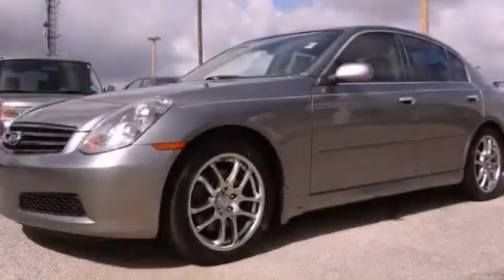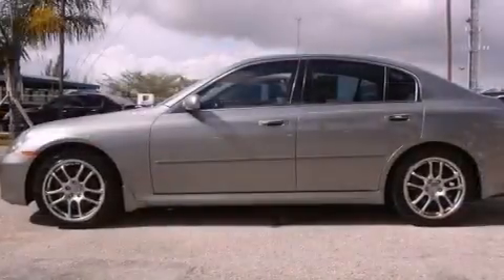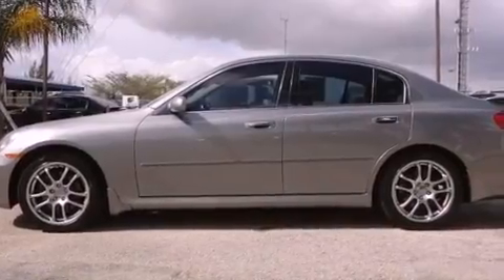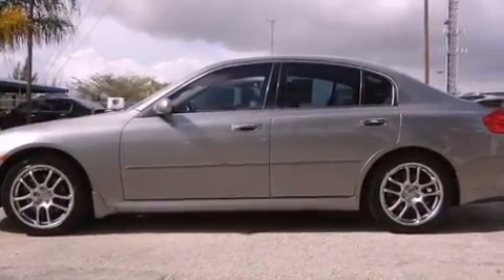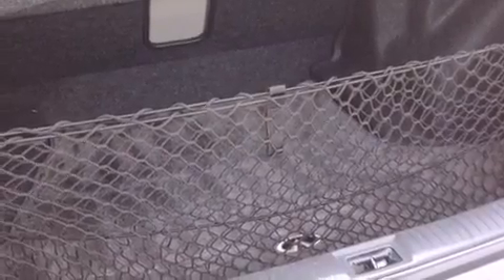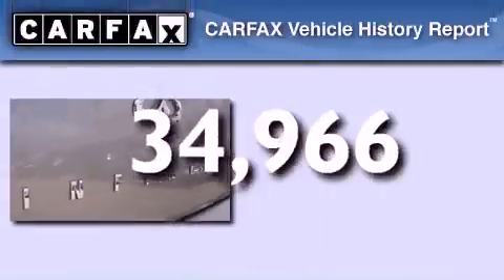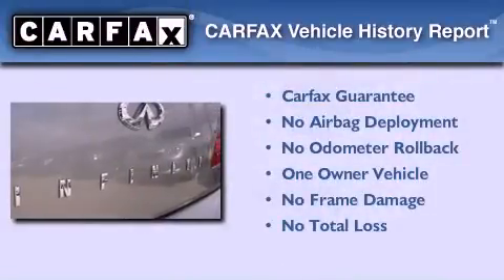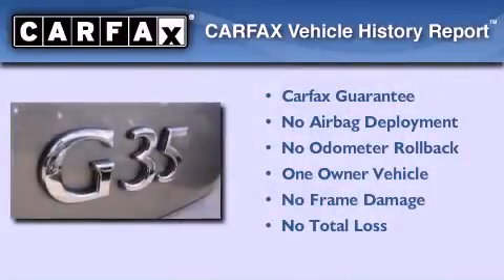Pre-Owned 2006 Infiniti G35 Miami FL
Year : 2006
 Make : Infiniti
 Model : G35
 Engine : dohc 24-valve v6
 Trans . : automatic
 Exterior : gray
 Miles : 34,966
 Interior : gray

 Lehman Mazda